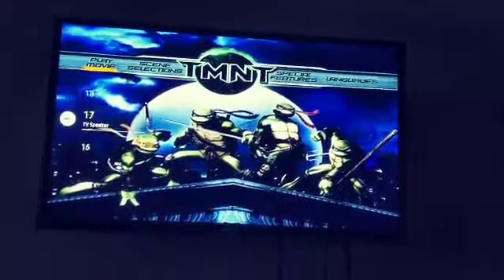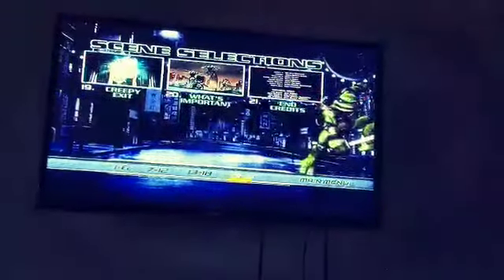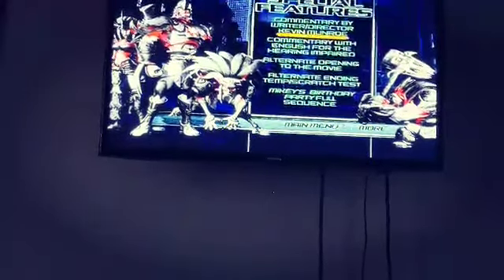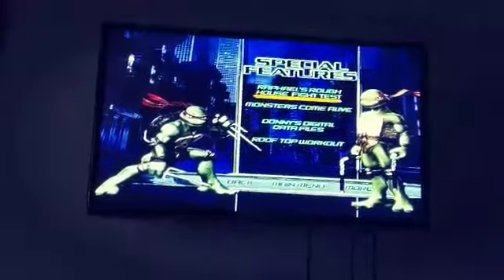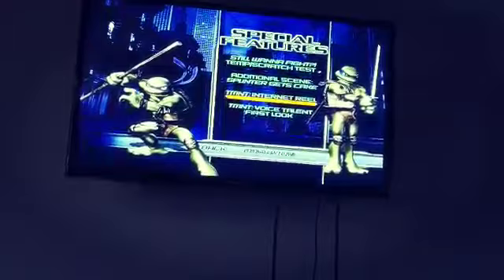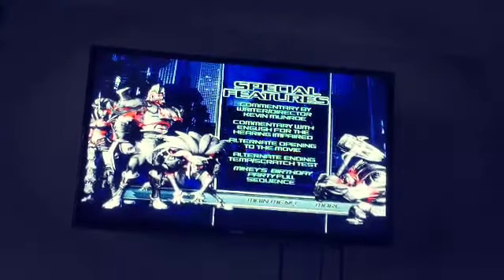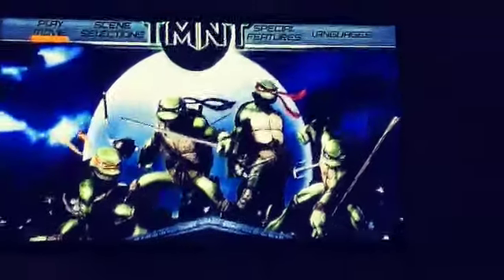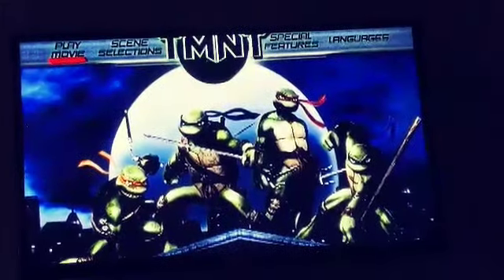TMNT Film 2007 Full DVD Menu Walkthrough